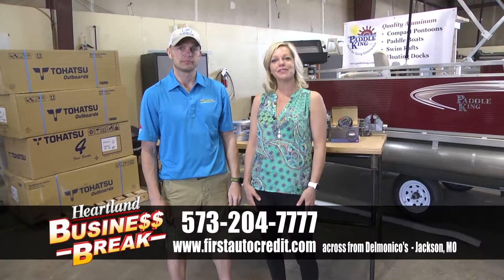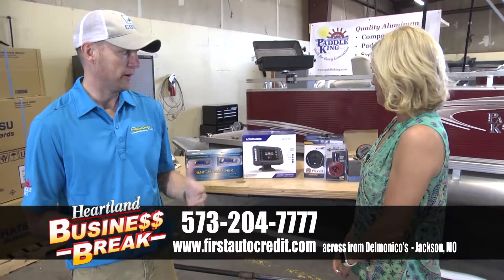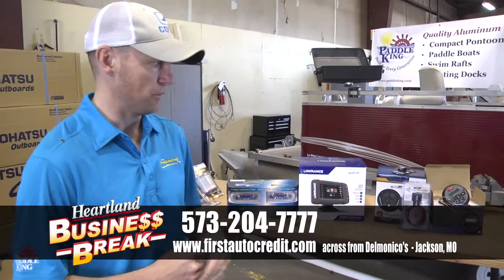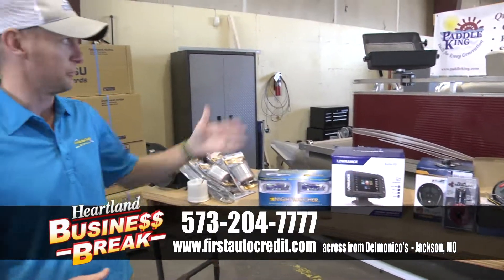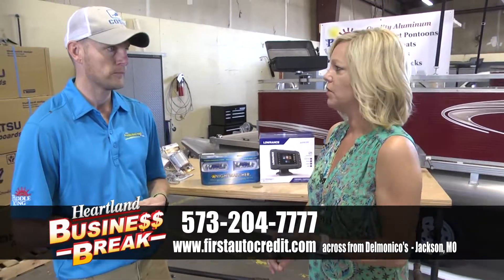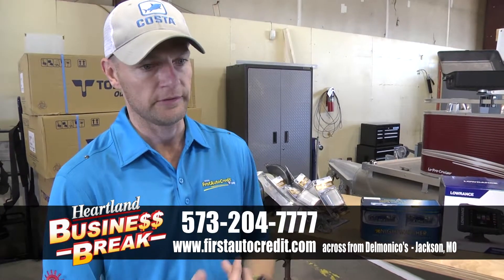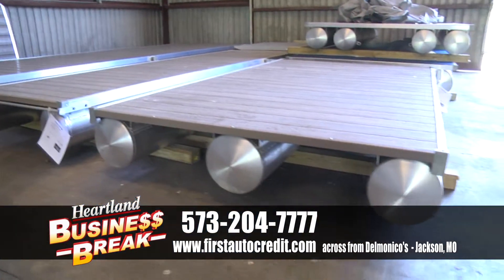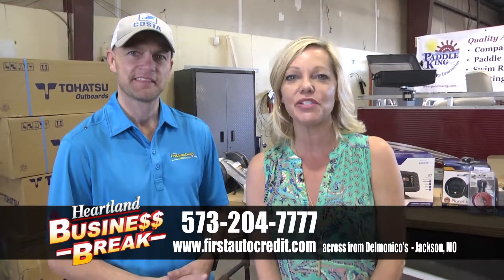FACR050917 1 King accessories